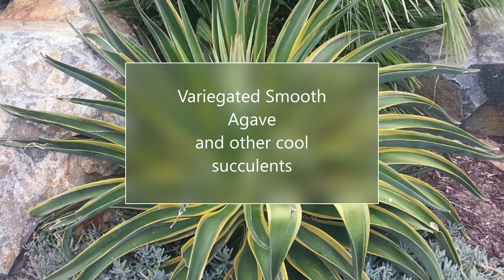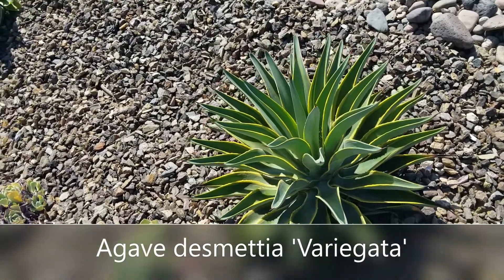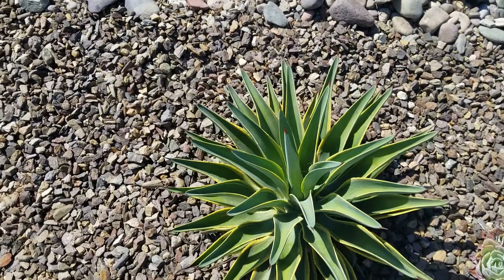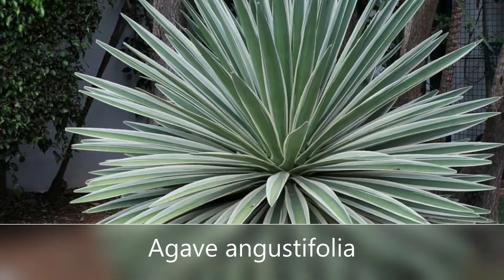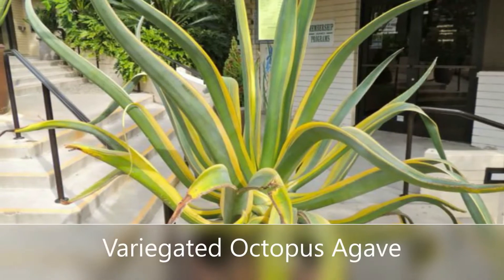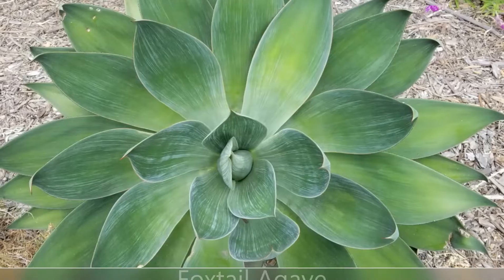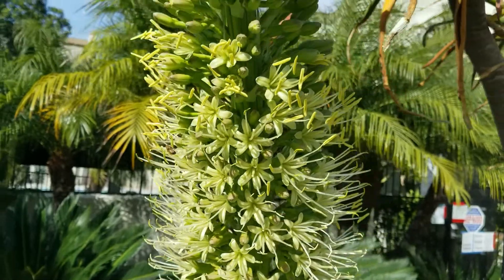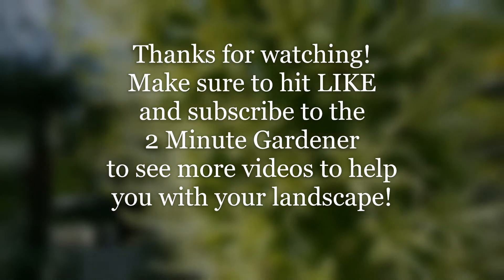Variegated Smooth Agave and other cool Agaves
Agaves are great plants for drought tolerant, low maintenance gardens.  Here are my favorites.  There is a list below of all these plants. Here are links to buy some of the plants in this video.
Blue Elf Echeveria
Blue Sky Echeveria
Colorata Echeveria
Dusty Rose Echeveria
Lipstick Echeveria
Lola Echeveria

Blue Agave
Variegated Smooth Agave
Blue Glow Agave
Agave flower
Variegated Octopus Agave
Spledida Agave
Parry's Agave
Variegated Century Plant
Foxtail Agave
Variegated Foxtail Agave
Whale's Tongue Agave
Agave americana

Track: Rainforest — Vendredi [Audio Library Release] Music provided by Audio Library Plus Watch Free Download / Stream ⚠️ Request a commercial license: If you are a brand or you are working with one, you should request a license ——— 🎵 Track Info: Title: Rainforest Artist: Vendredi Genre: Dance & Electronic Mood: Funky ——— 😊 Vendredi: Spotify iTunes YouTube SoundCloud Facebook Instagram ——— 🎧 Listen to all our releases on our Spotify playlist